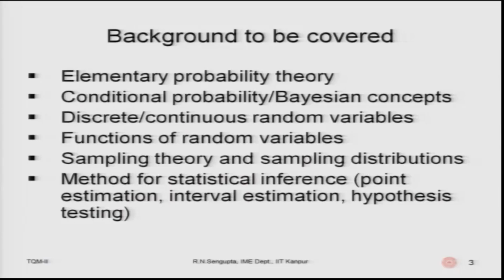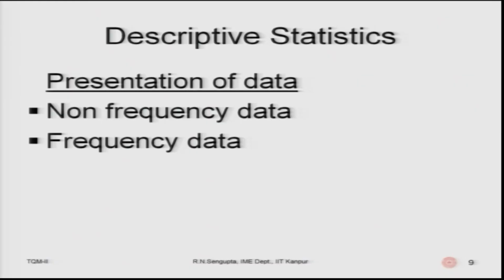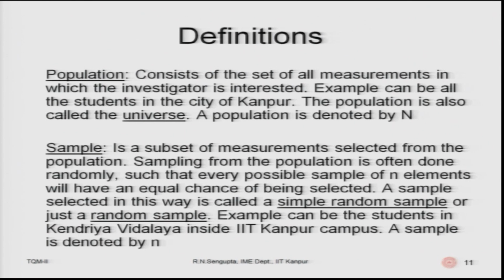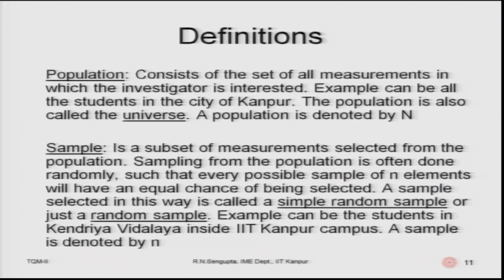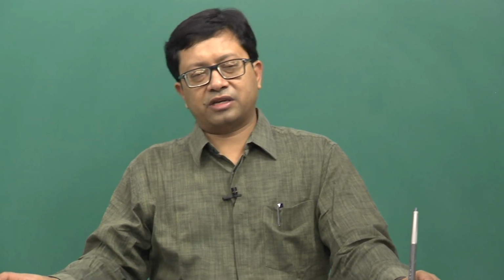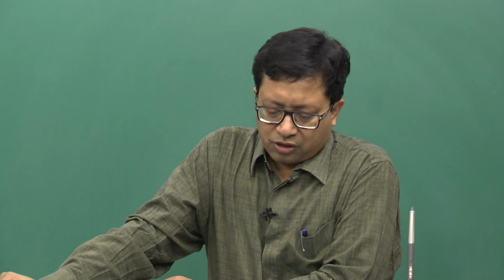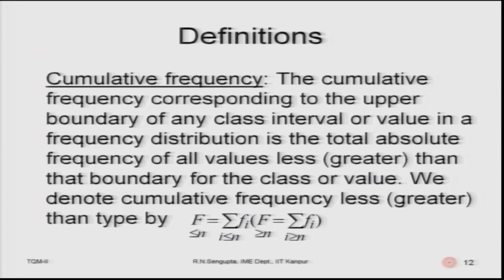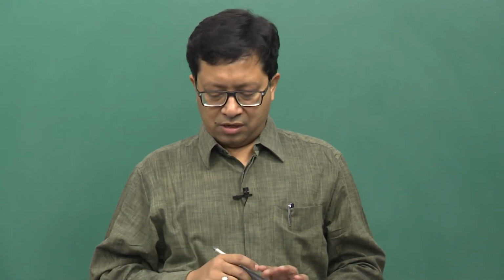Lecture-01: Introduction to Statistics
(a) Pre-requisite to this course
(b) Syllabus of the course
(d) Frequency Distribution
(e) Concept of Population and Sample
(f) Concept of Random Variable
(g) Cumulative Frequency